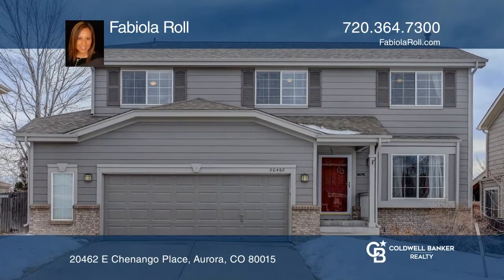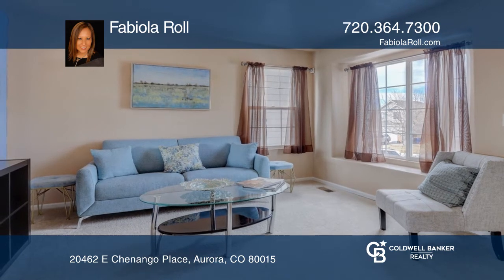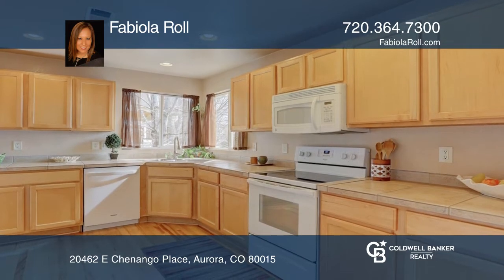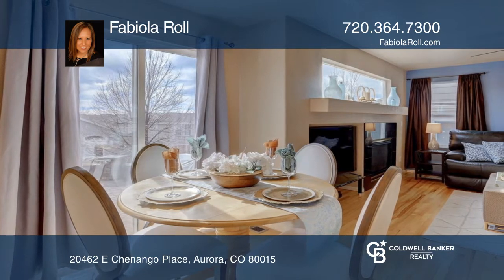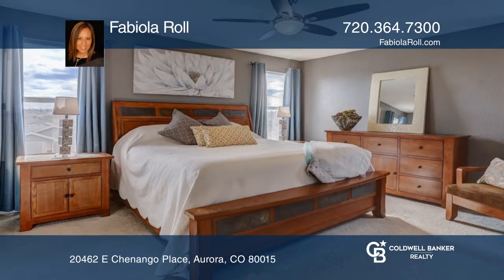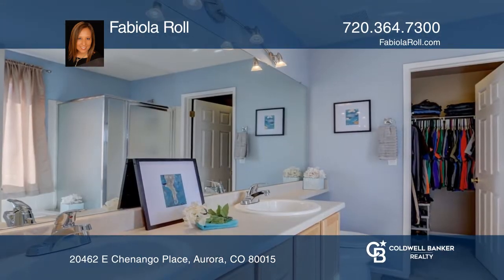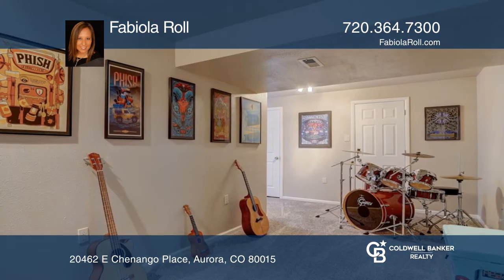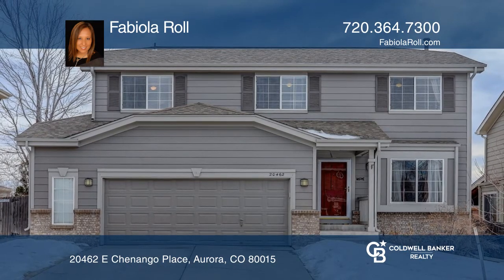Fabiola Roll presents 20462 E Chenango Place Aurora, CO | ColdwellBankerHomes.com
20462 E Chenango Place, Aurora, CO

Come see this beautiful four-bedroom, three-bath home in Willow Trace that has been exceptionally well maintained! On the main level, there is a living room, a family/TV room, a bright kitchen with plenty of cabinet space, and a dining area that looks out to the professionally designed patio and bac